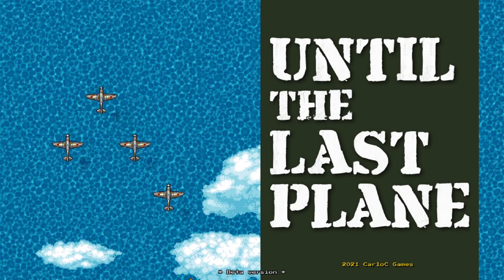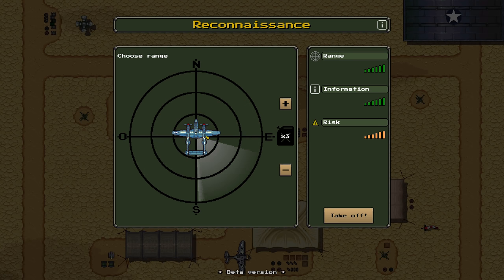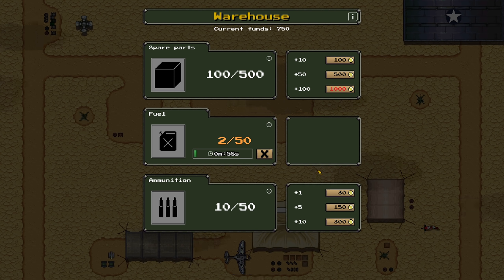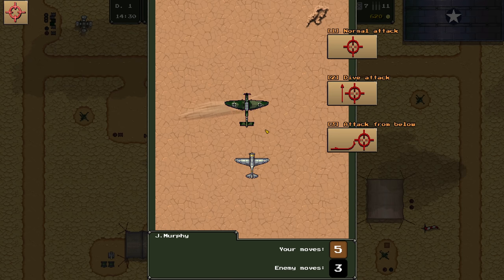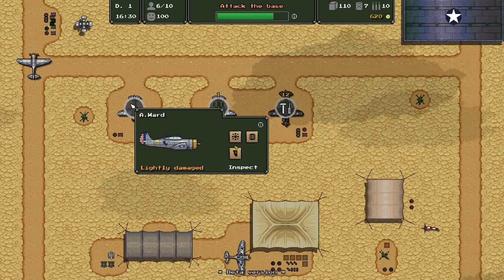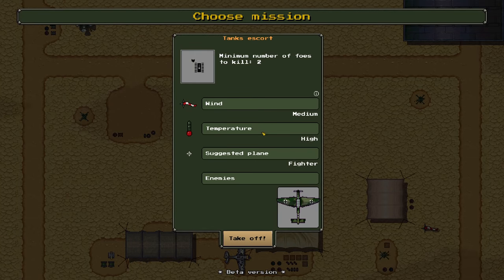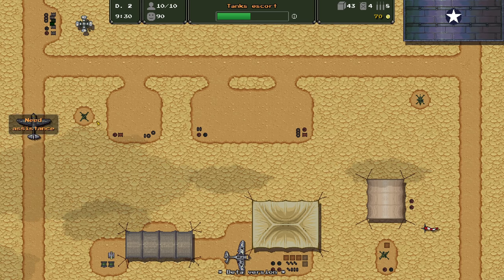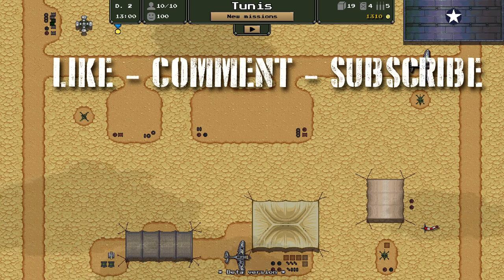Until The last Plane Demo || First Look!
***Links***
Special Thanks to these Patrons!!!
Alexander Hough
Geoff Wells
Edward Kent Drumeller
George Richard
Donald J Sullivan
The13oogeyMan
Splinter00S
Wulfy
Sandyin307102
Twash-_-
Christopher Mercaldo
Ian
Redacted
Monot
Niki Vindum
Rowdy
Qorgyle
Peter Nysgerrig
Daniel Hippensteel
michael
Royal Gleaves
Donik
Scott Valline
Scott Zadora
Eric Cannon
Metz Dakka
Sean OConnor
Mork_417
Bos Landschap
Jheisenger
Kieran B

What is Until the Last Plane?
Manage your airfield, create spare parts, send your pilots out on missions. Face your enemy and resist... UNTIL THE LAST PLANE.

This is the story of people who fought in the World War II: brave pilots who soared through the vast skies, and the smart engineers who helped them by managing their planes. In Until the Last Plane, you've been assigned to the management of a WWII airfield. Spend your military goods wisely, recruit pilots, and create the right parts for your planes. When you're ready, send a squadron out to accomplish your next mission!